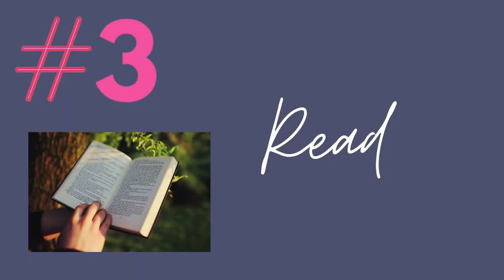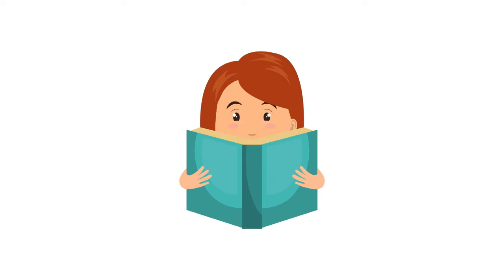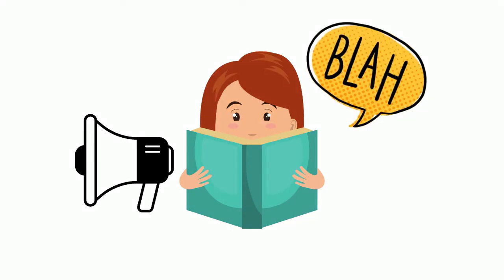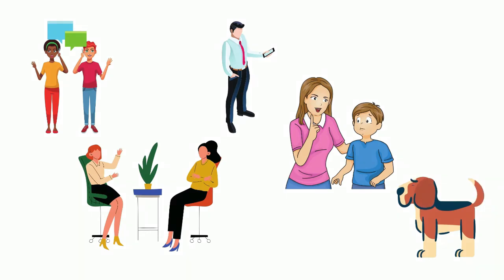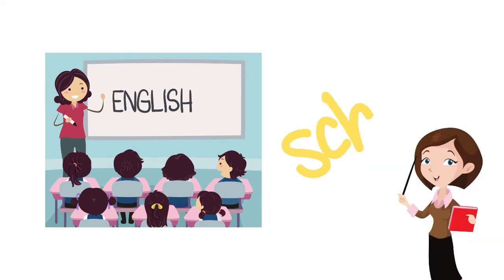5 easy step to improve your English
Welcome to Get Tinsified! Your English and Lifestyle channel.

This video provides 5 easy steps on how you can improve your English skills.

RECAP
1.  Practice English by yourself.
2.  Follow & Listen to an English Podcast
3.  Read
4.  Watch
5.  Practice with somebody.

Should you wish to practice your English skills with me?

I'd  definitely love to meet you there too!